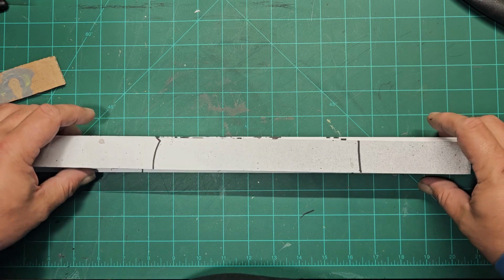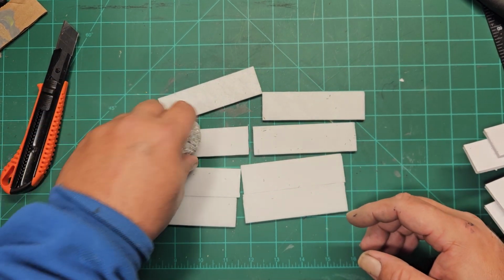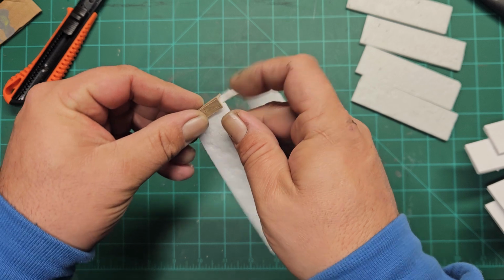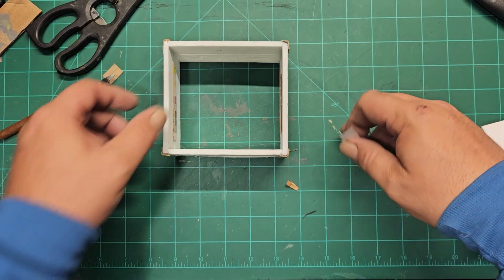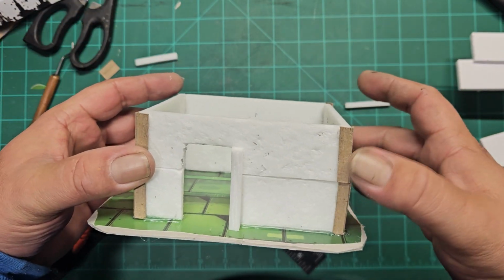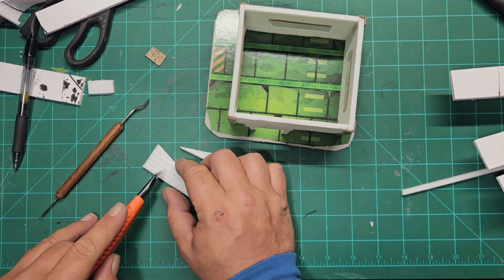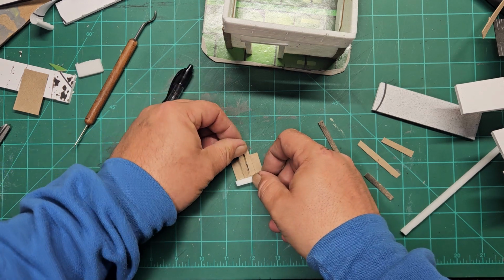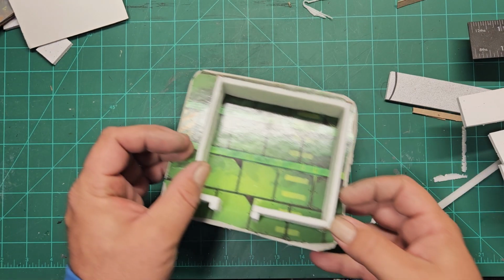Making a Hovel of Burg (Part 1)